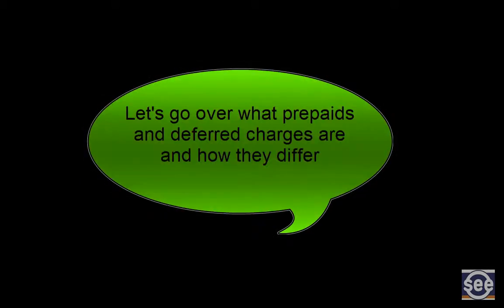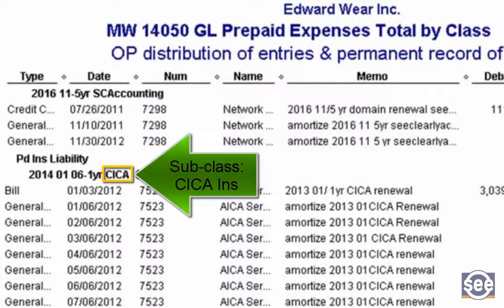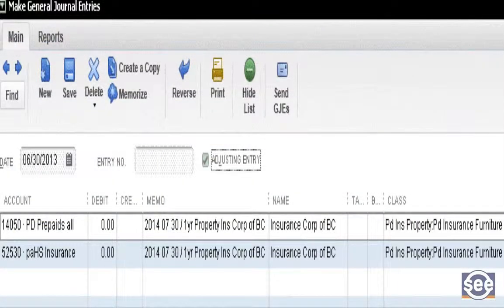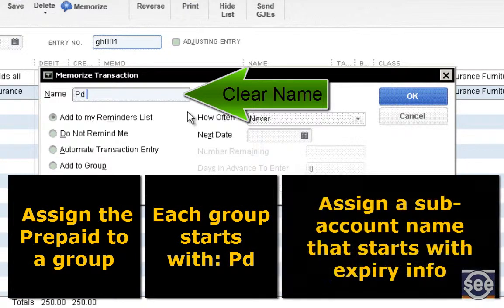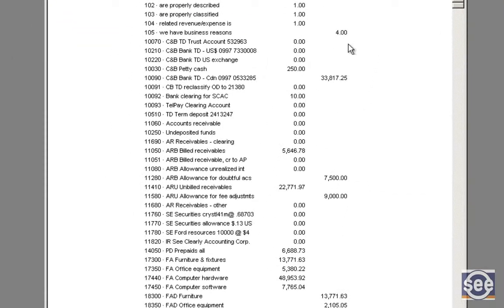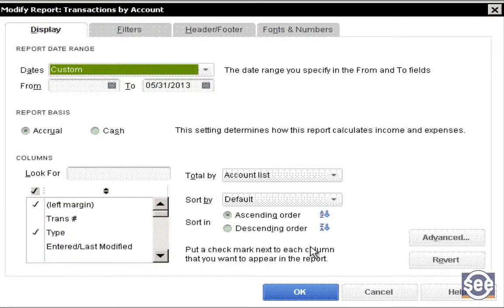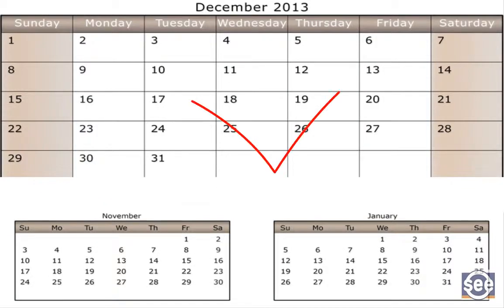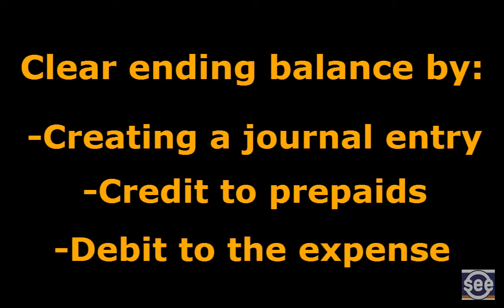22 of the Best QuickBooks Tips for Accounting for Prepaids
In these 22 tips we will:
Define prepaids and review an ideal report (1)
Explain an effective and efficient way to account for prepaids and to memorize transactions to save you time. (2)
Demonstrate how to create a memorized report that will provide all the information you need to manage your Prepaids each month, quarter or year, (3)
Explain why and how you should reconcile the prepaids (4)
Define where else you may be able to use the features set out in these 22 tips. (5)